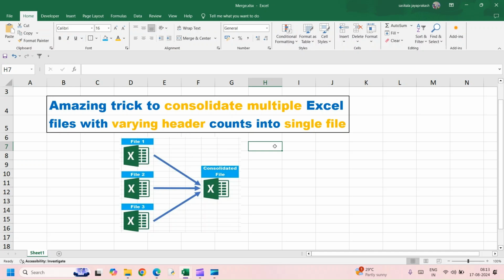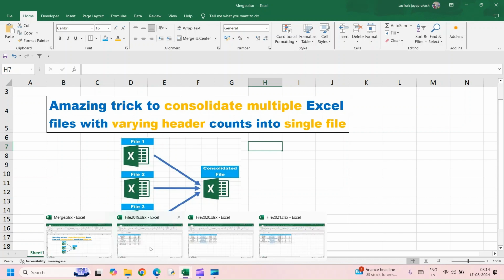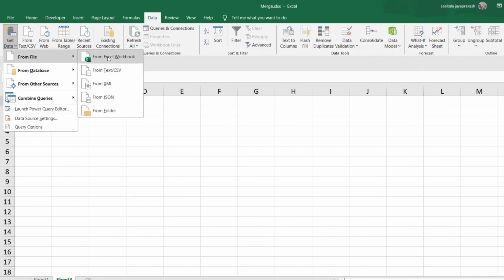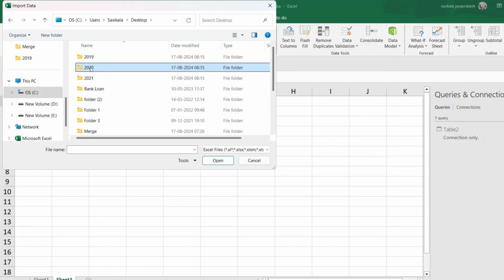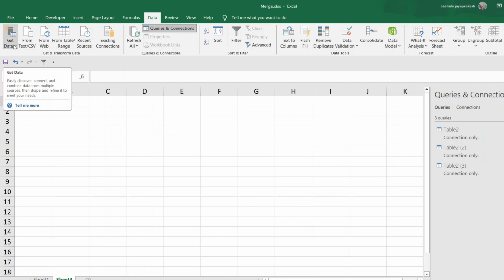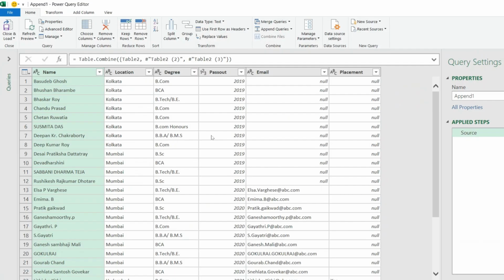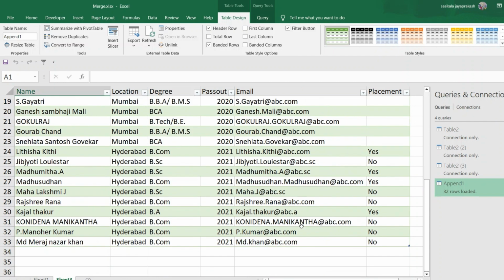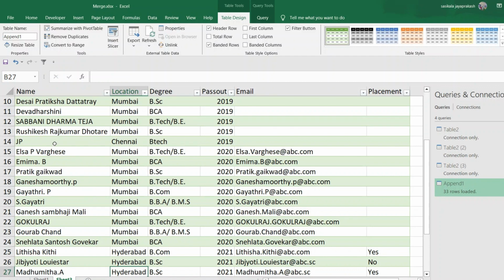Amazing trick to consolidate multiple Excel files with varying headers into single file | PowerQuery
The video demonstrates how to merge or append data from multiple Excel files, which may have varying numbers of headers and different header arrangements, into a single consolidated file using Power Query. It outlines a straightforward method to append data from various Excel files into one file that updates automatically.

Link to Merge / Append Data from Multiple Excel Files with similar columns into a consolidated File

Link for combining / merging data from multiple sheets into a single sheet